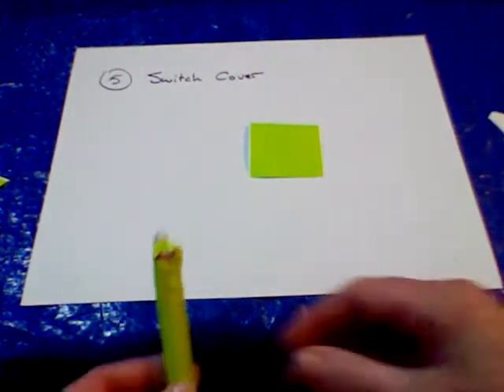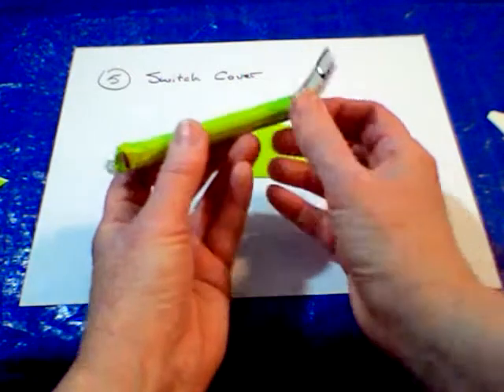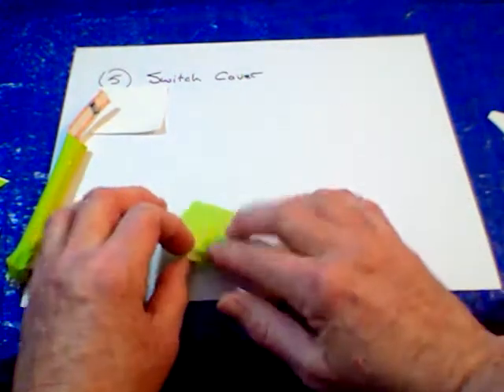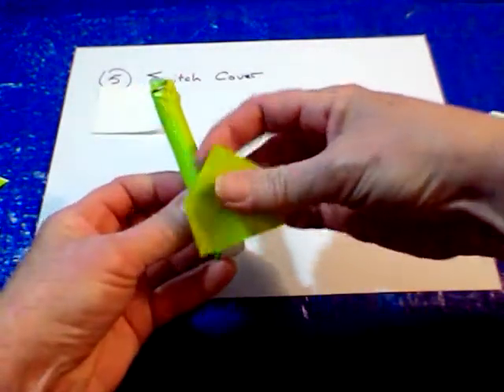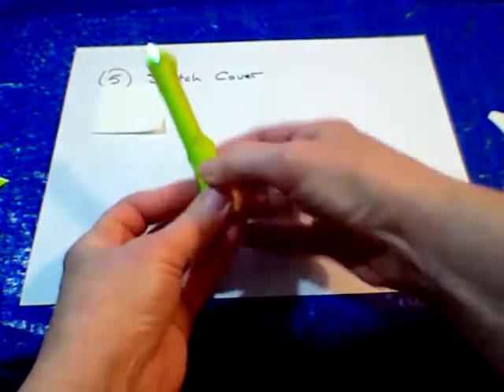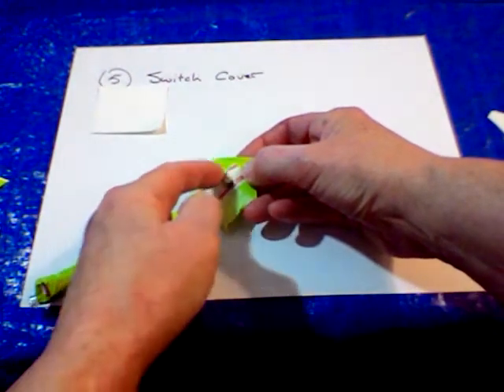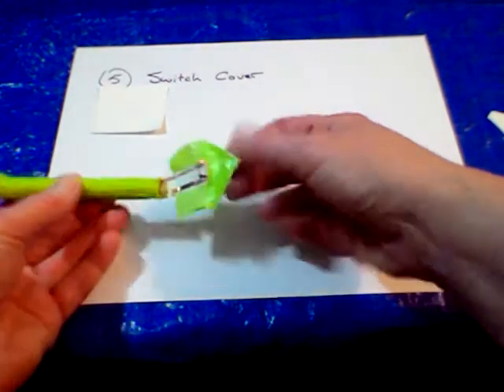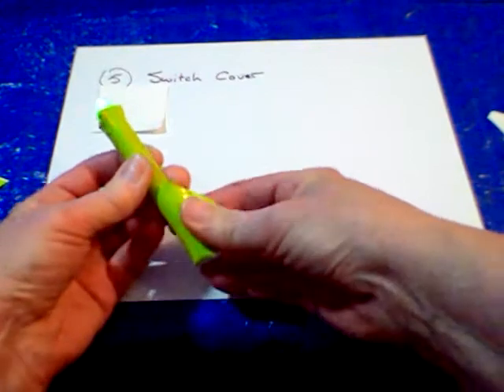5 Winter Park Rose Switch Cover